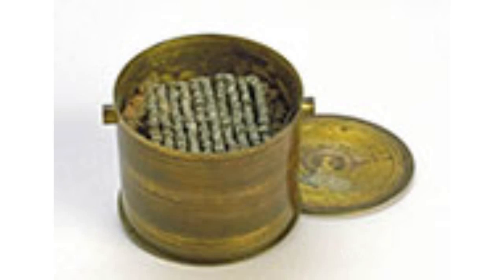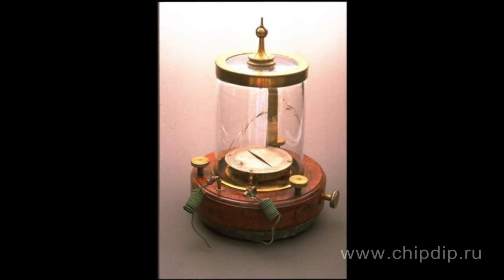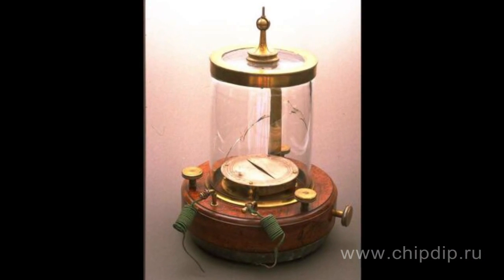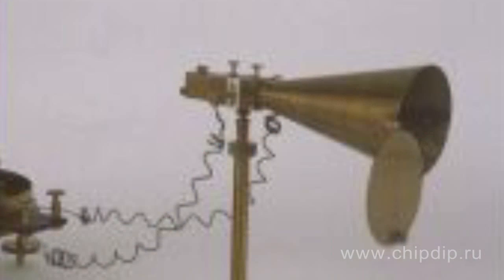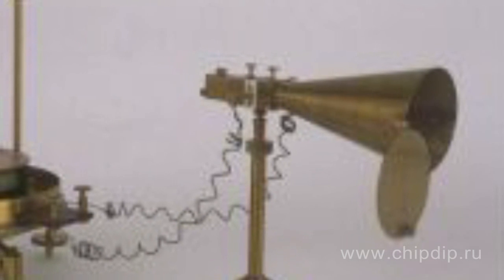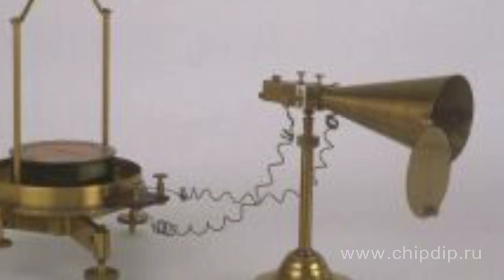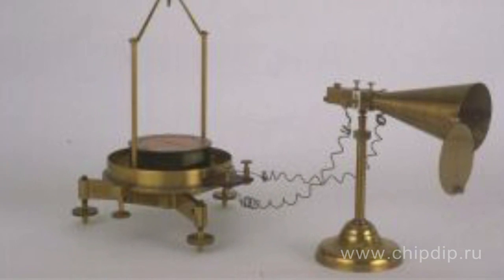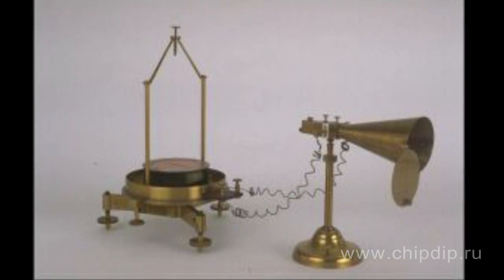Thermopile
Thermopile            A thermopile or a thermal telescope is an instrument designed to measure the force of radiant energy. It consists of a thermoelectric pile and a voltage indicator.       The device was invented in 1929 by the Italian physicist Leopoldo Nobili. The structure also involved two other devices enhanced by Nobili. One of them is a thermoelectric pile that consisted of 30 copper and constantan wire joints connected in series and in parallel. And the other - an astatic galvanometer- a device used to measure voltage with Earth's magnetic field compensation.      To enable selective reception of thermal radiation from a certain source of heat produced in a certain direction, the thermopile is supplied with a brass horn antenna. The thermoelectric pile is located at the narrower side of this antenna. The thermal current force can be regulated with the help of a shutter valve located on the horn that allows changing the areas of the horn's inlet.      A box-shaped cooling collector with an adjustment door is used to cool the opposite side of the thermocouple elements. For the most part of the 19th century, due to its high sensitivity and measurement speed, the thermopile remained an indispensable tool in studying thermal radiation.